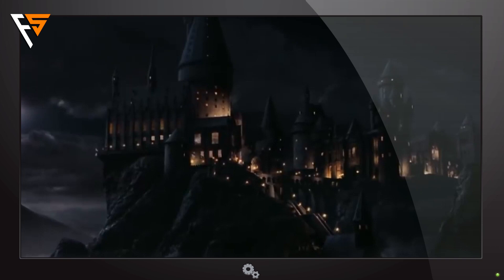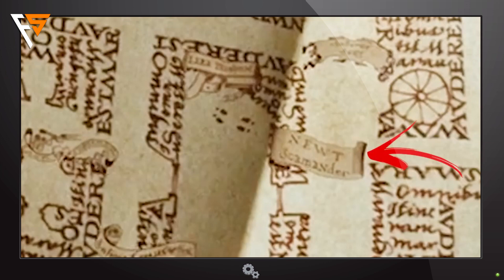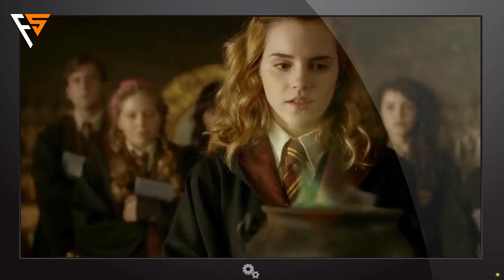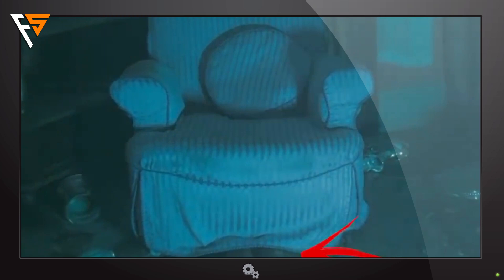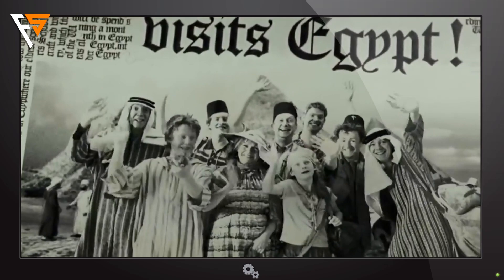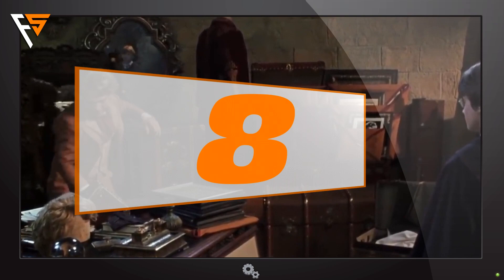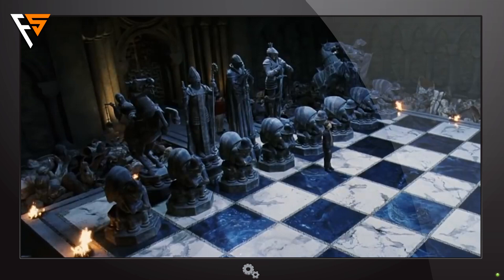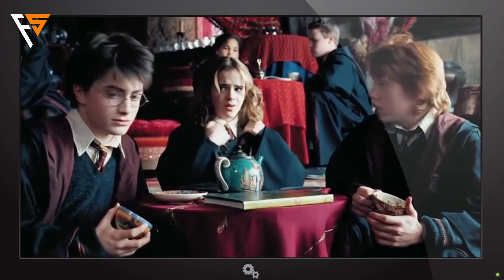top 10 Incredible Easter Eggs You Missed in Harry Potter Movies PART 3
The story of a young wizard, Harry Potter, is incredibly attractive and interesting for young people. No wonder it was a quick decision to turn the book into a film. Since that time, 8 movies has been made, each of them bringing similar popularity as well as income to its actors and creators. Here we want to present 30  Easter eggs that we have found throughout the way from part 1 to part 8. Sit back, relax and enjoy the first part of our series.